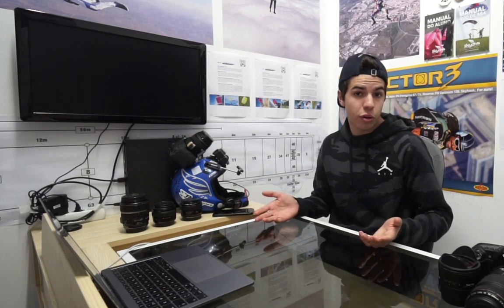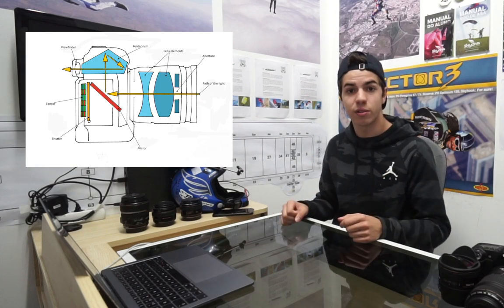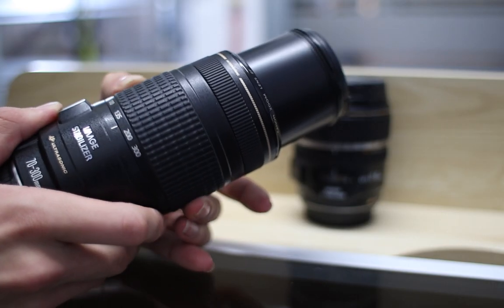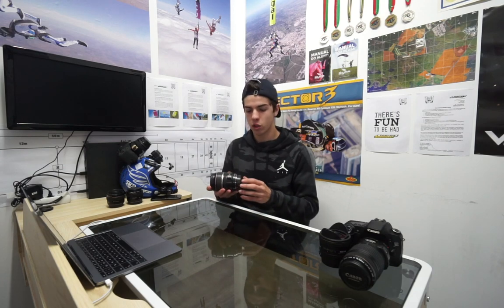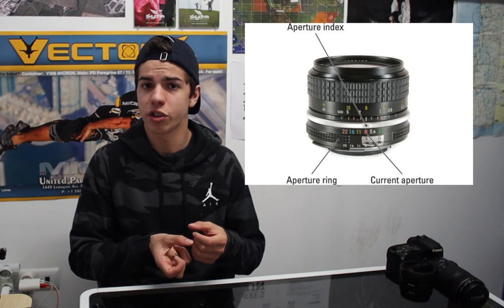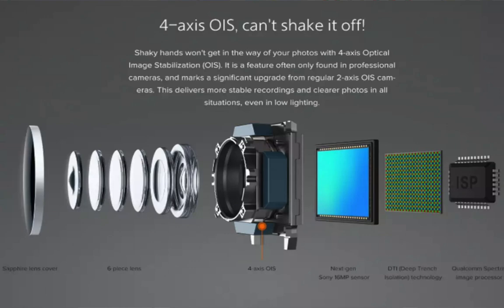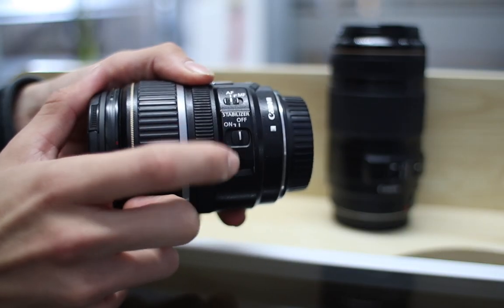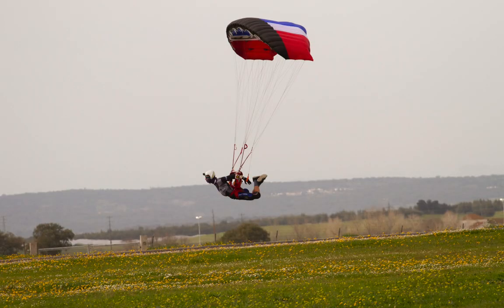Camera Flying Basics - Ep.3 - Lenses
In this episode we will be covering the best lenses for skydiving